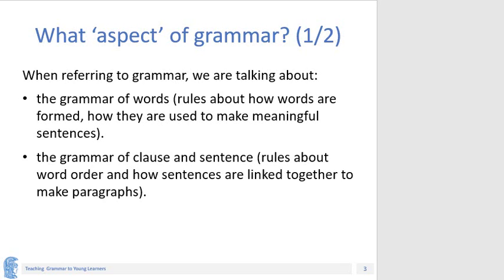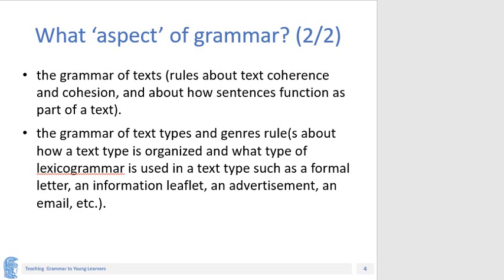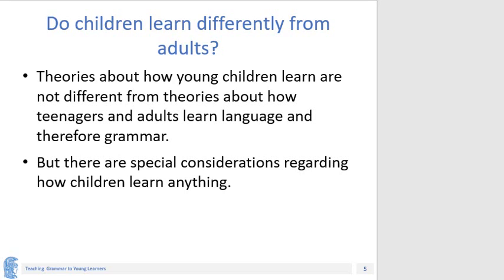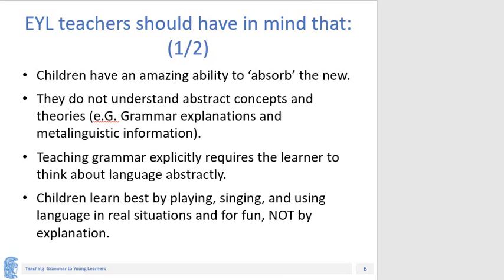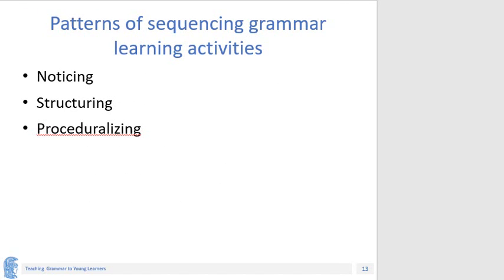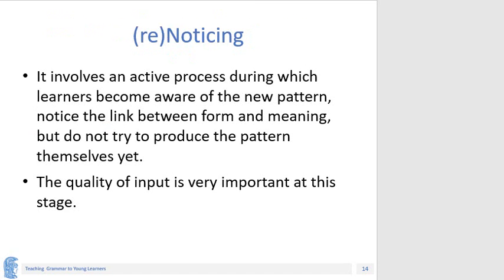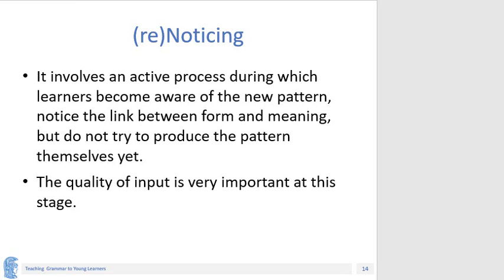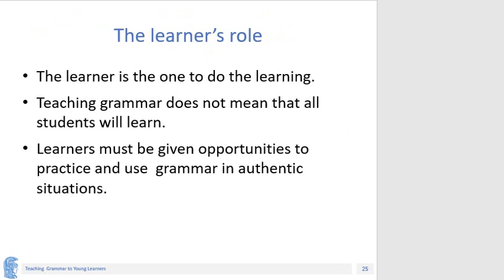Teaching grammar to Young learners ... Dr. Ghadah Al Murshidi